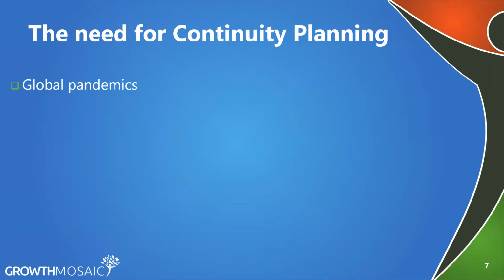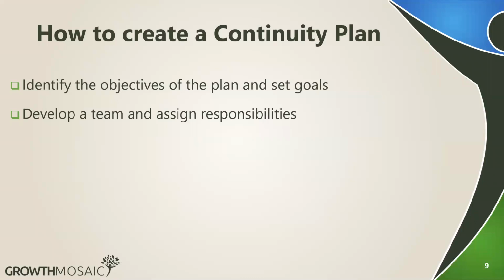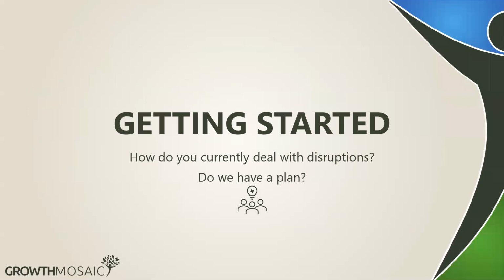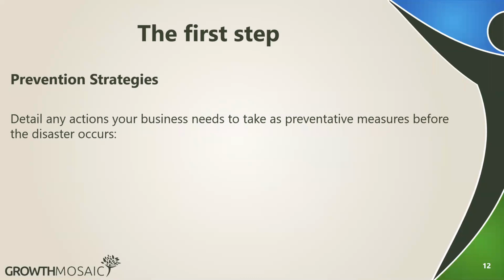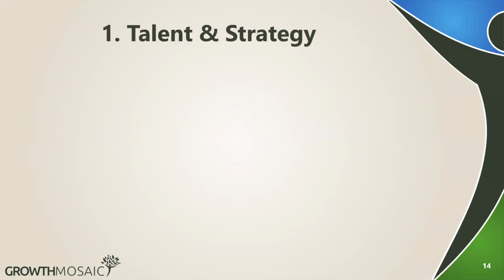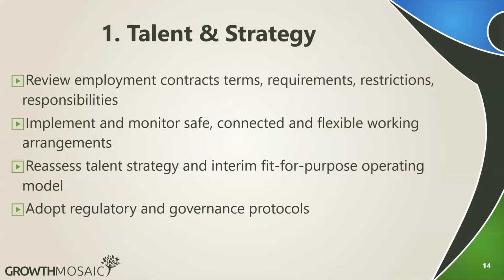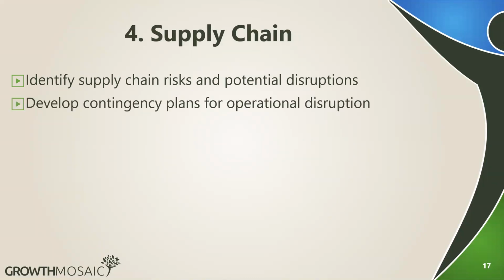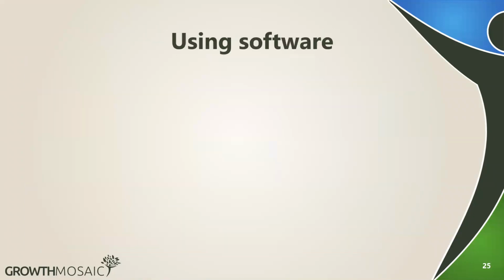SheTrades - Growth Mosaic - Ensuring Business Continuity Using Financial Management (27 Aug 2020)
This webinar, delivered by Growth Mosaic, aim to prepare women-owned businesses with management and strategy tools to help scale their business in new markets and attract investors

After this webinar, participants should be able to:
Improve management of financial statements and records
Ability to clearly identify revenue, expenses, and explain cash flow based on financial statements
Improved knowledge and comprehension of financial management tools